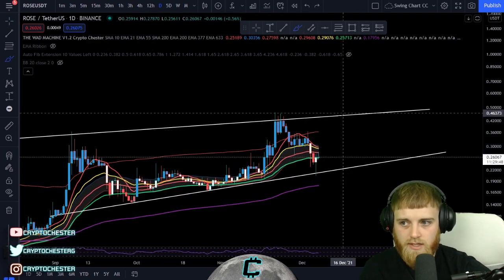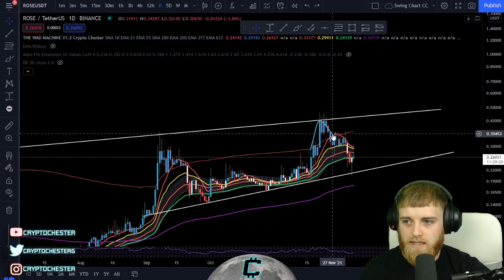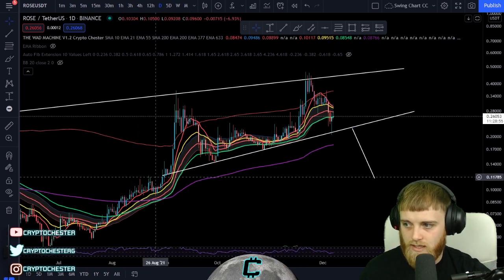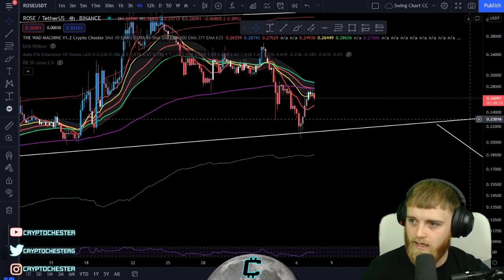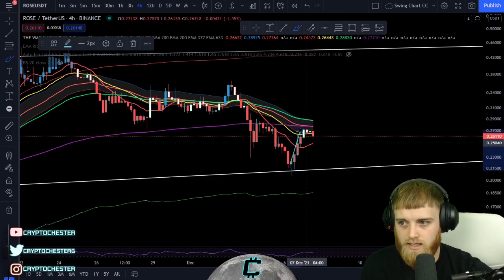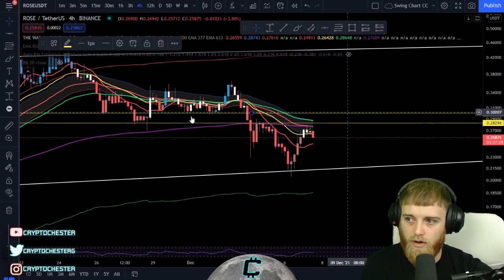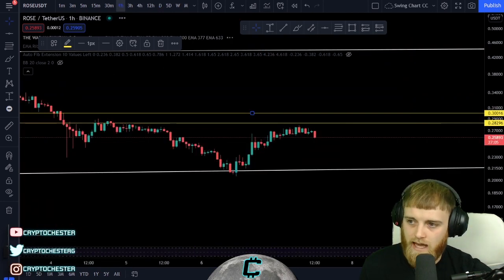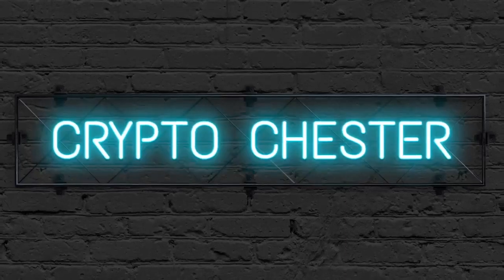Oasis (ROSE) - Technical Analysis & Price Prediction - December 2021